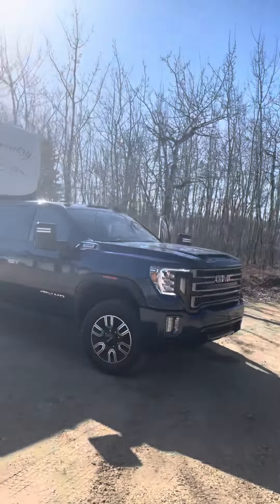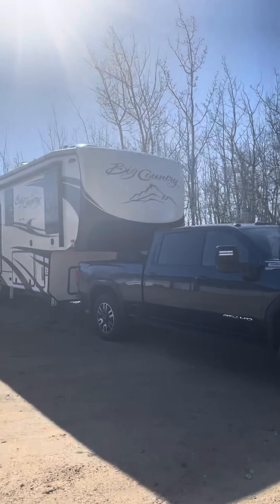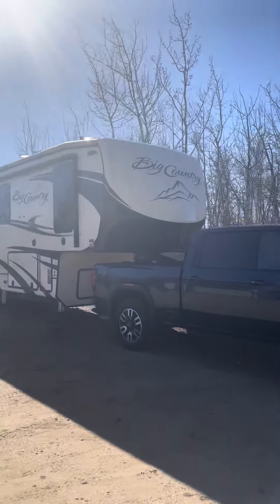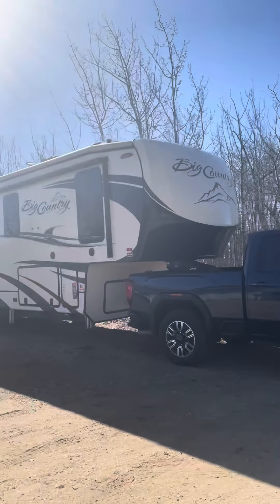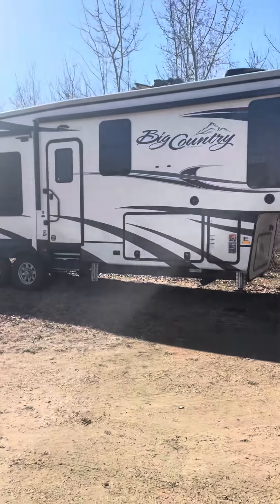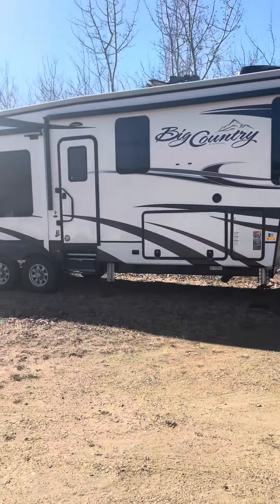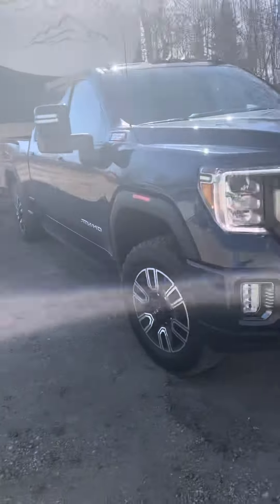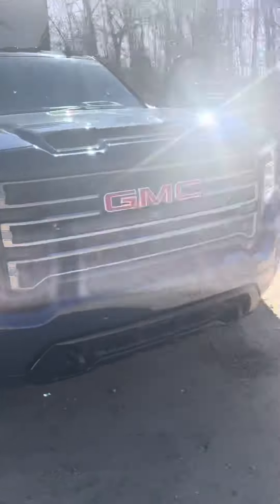2021 Gmc 3500 Duramax AT4 and 2018 big country rv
2021 Gmc 3500 Duramax At4 and 2019 big country rv